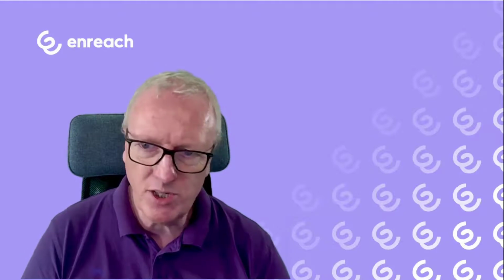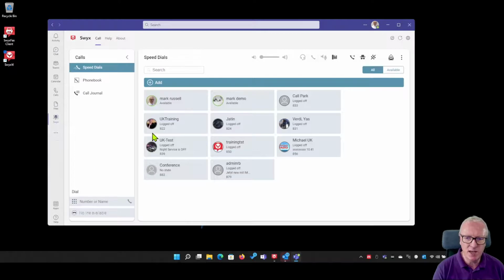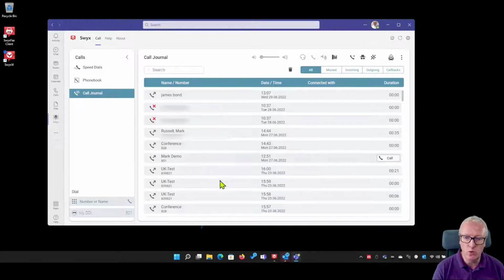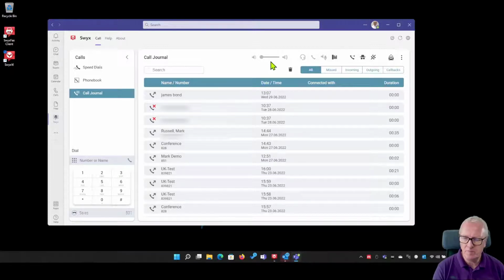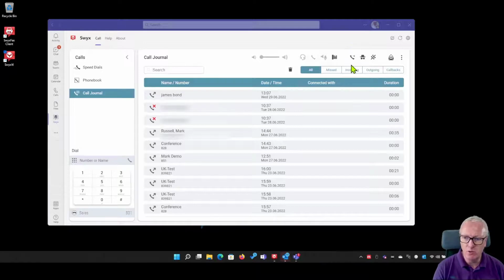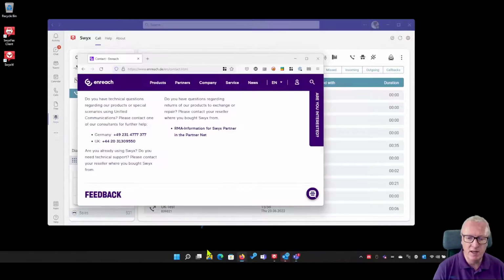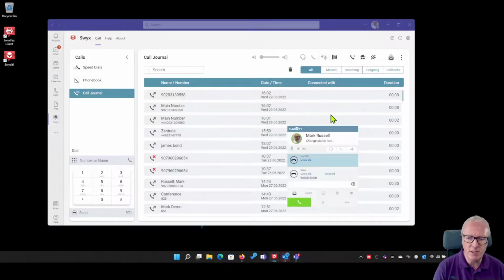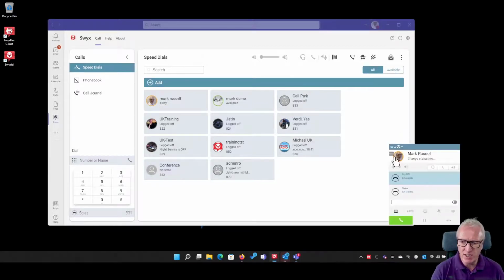Swyx and Teams (HD)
A short video showing the integration of SwyxWare 13 into Microsoft Teams without any Teams VOice Licenses